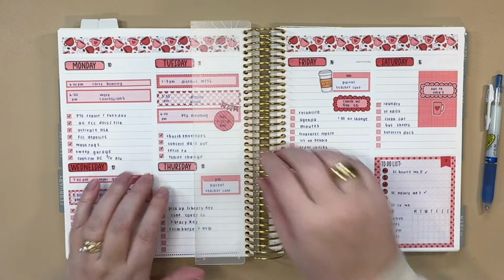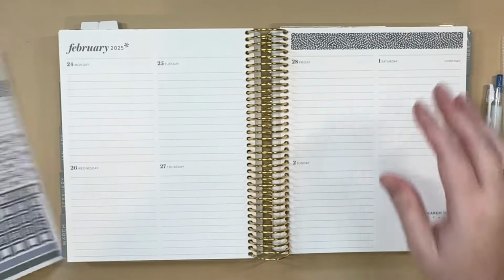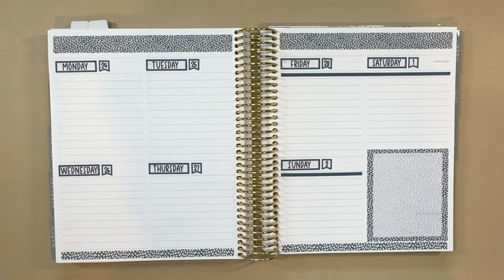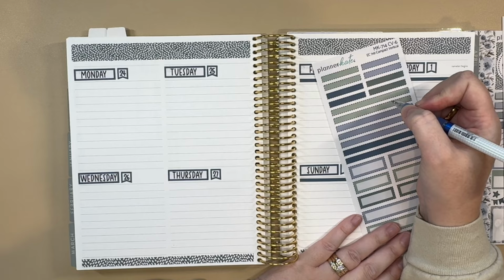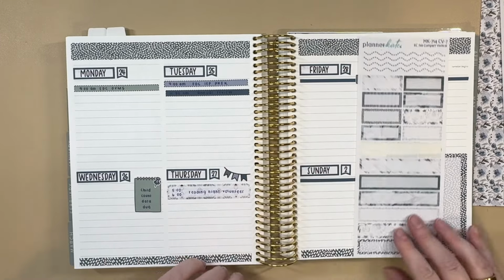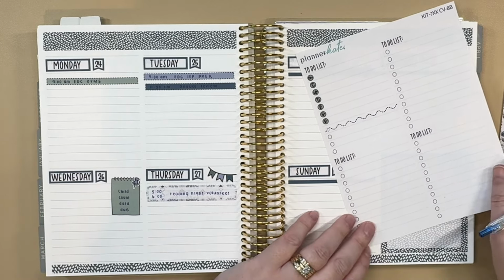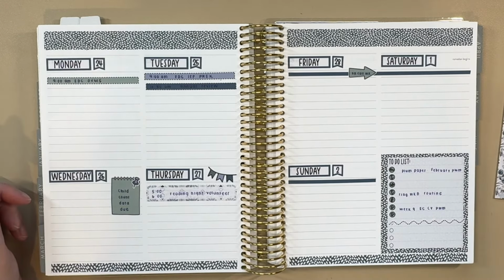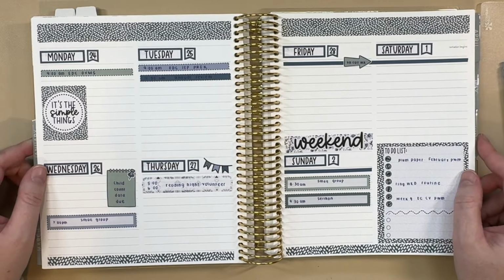Week 9 plan with me | Erin Condren compact vertical LifePlanner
TOOLS AND SUPPLIES FROM THIS VIDEO:
Erin Condren 7x9 Compact Vertical LifePlanner in canvas

HAPPYPLACE20 saves you 20% at checkout

Slice Tool